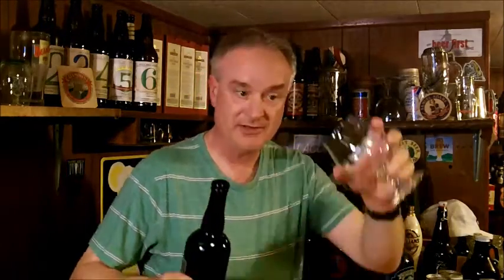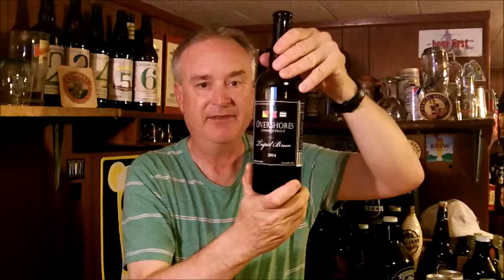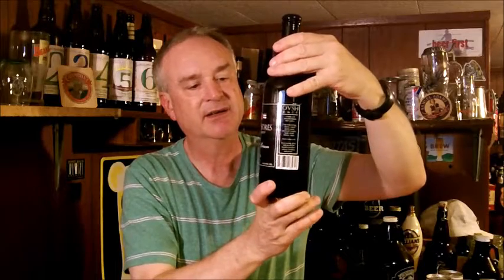NEBR - Overshores Tripel Brun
Greetings. I am an amateur reviewer of beers and ales from New England.  Today I am looking at Overshores Tripel Brun from Connecticut.  This bottle is dated 2014.